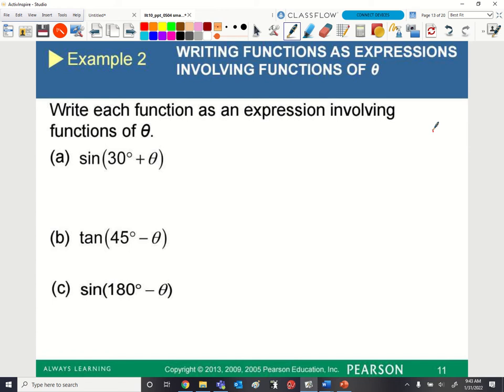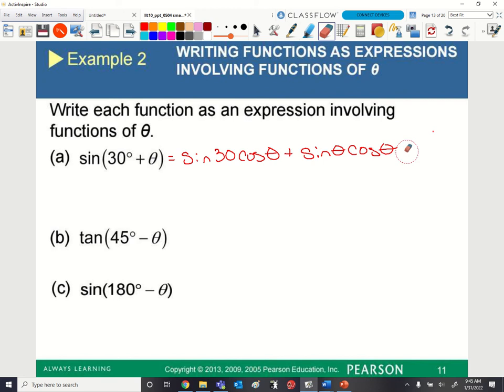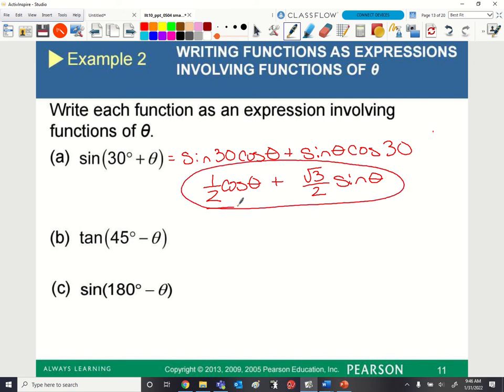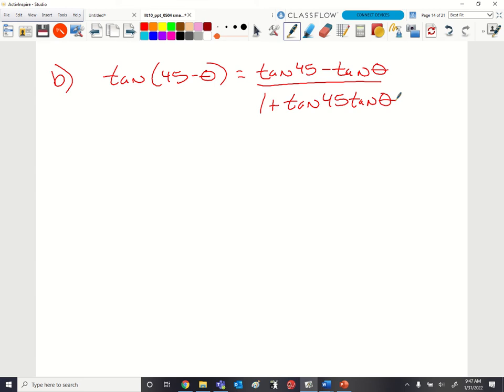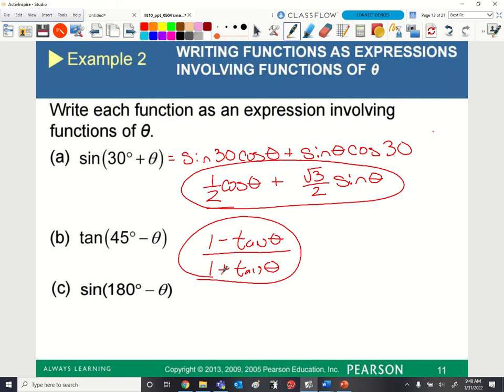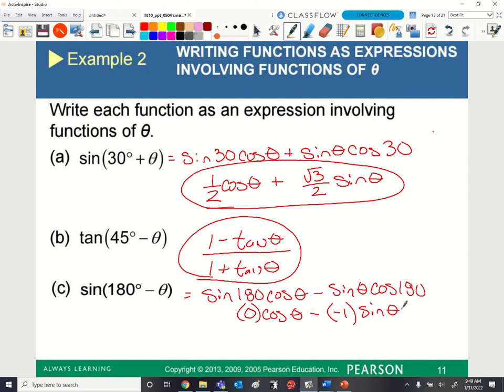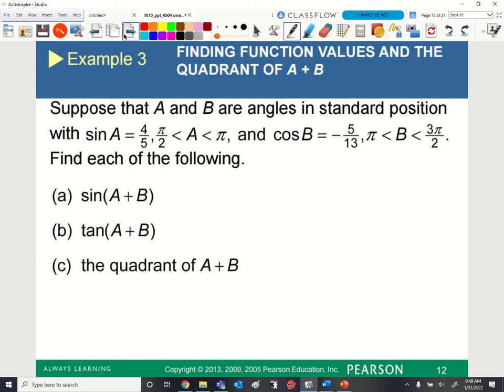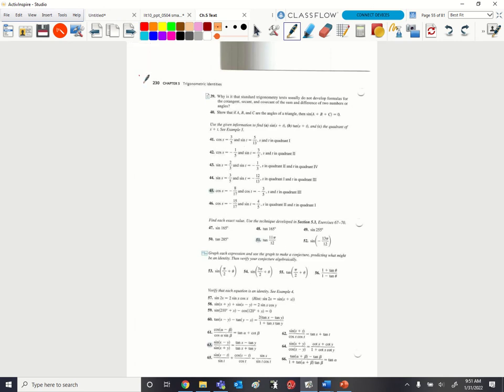MAT 182 Trigonometry 5.4 Sum and Difference Identities for Sine and Tangent part 2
5.4 Sum and Difference Identities for Sine and Tangent